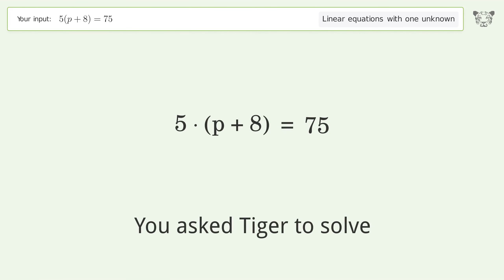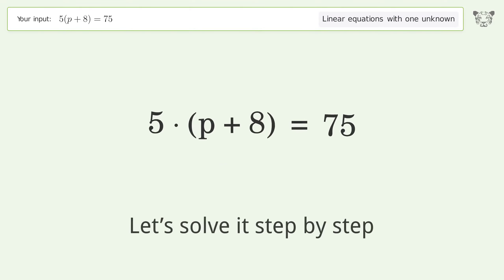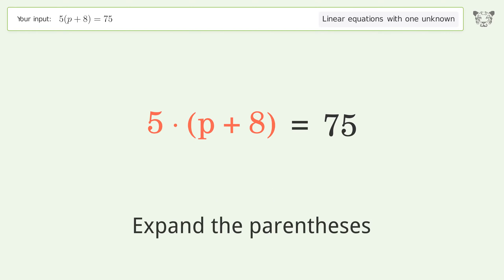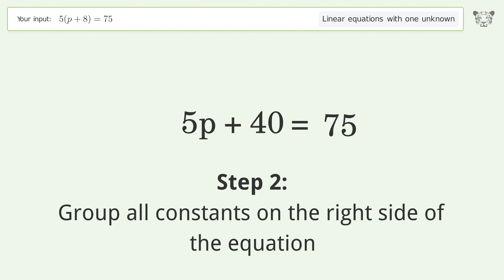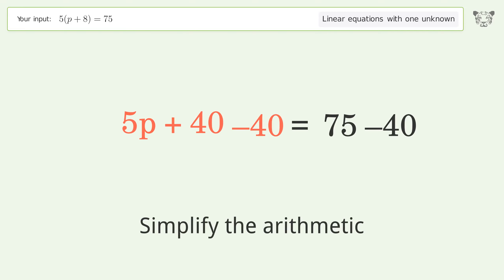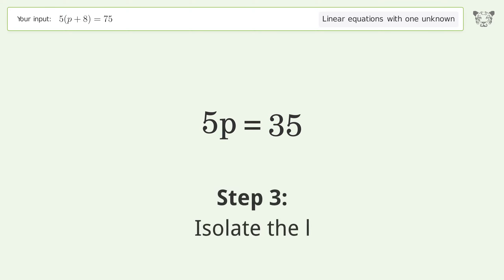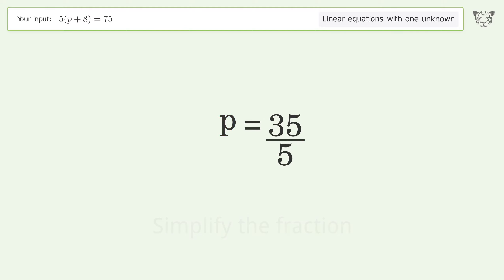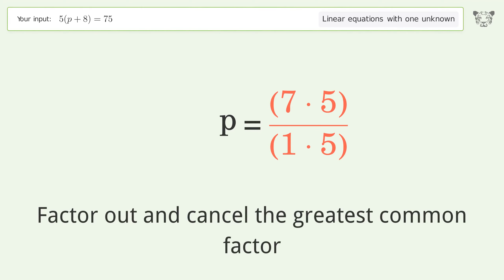Solve 5(p+8)=75: Linear Equation Video Solution | Tiger Algebra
Struggling with 5(p+8)=75? Watch our step-by-step video on Tiger Algebra to master this linear equation effortlessly.